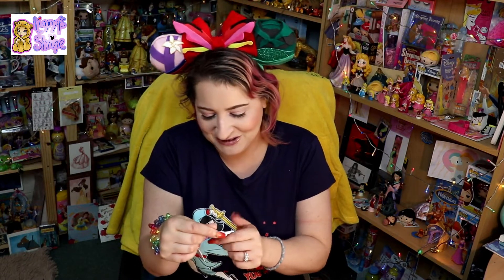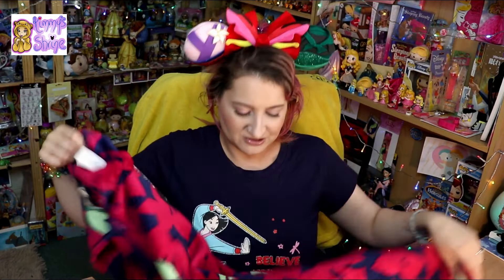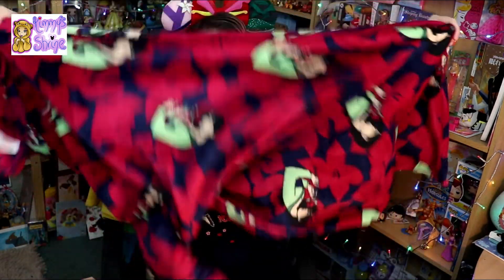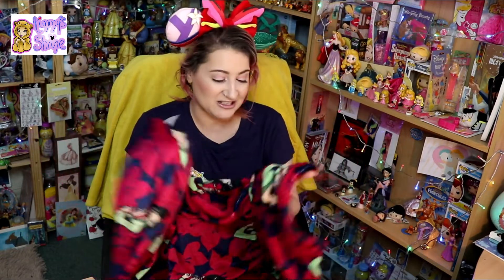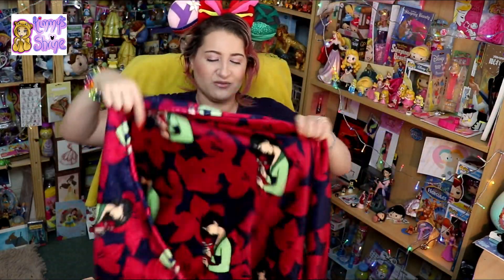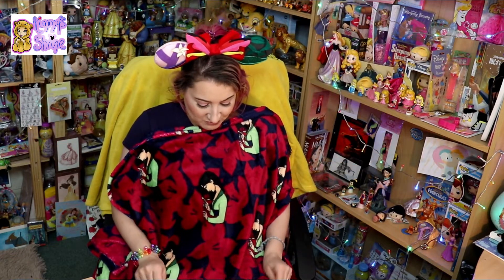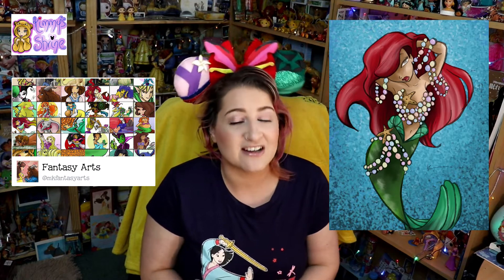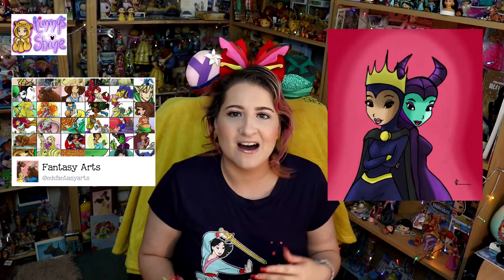Disney's Mulan Haul, Sept 2019 + Giveaway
This week I will be showing you my collection of Mulan Merchandise.

Little Kingdom

Air Freshener

My Go Fund Me Page

Any donations will be most appreciated, no matter how big or small

Once I reach 500 subscribers, 3 people will be picked at random & you can choose any picture you like (from my Fantasy Art's Facebook page)

Later Days

XxX